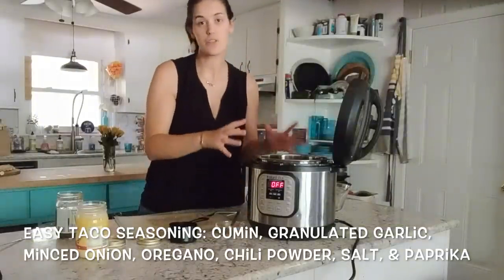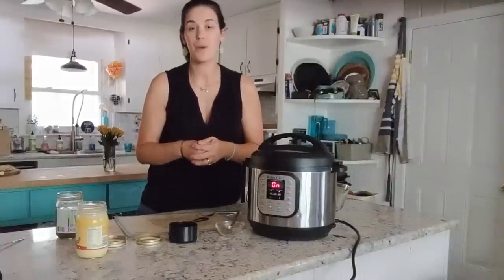5 Fool Proof Instant Pot Recipes to Try First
These five recipes are perfect for beginners using the Instant Pot for the first time!

Instant Pot Yogurt in 10 Simple Steps (plus printable picture guide)